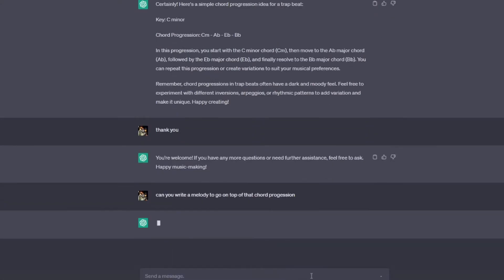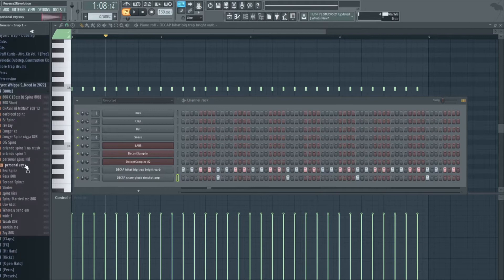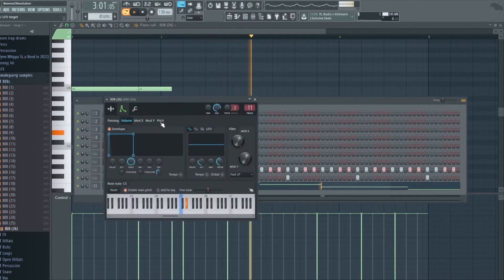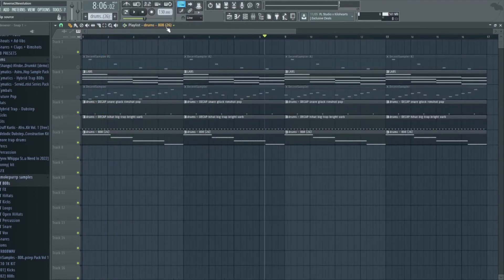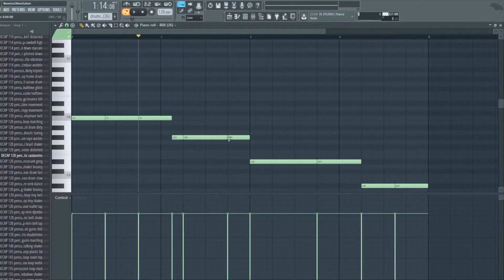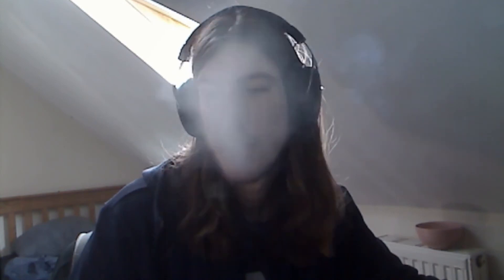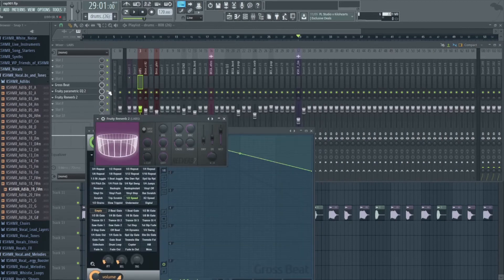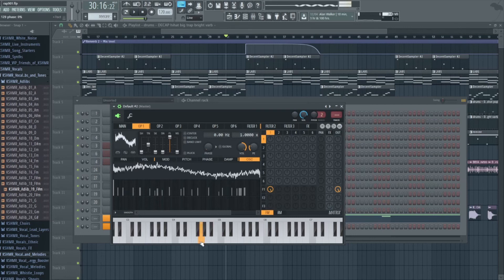I get ChatGpt3 to feature on my beat